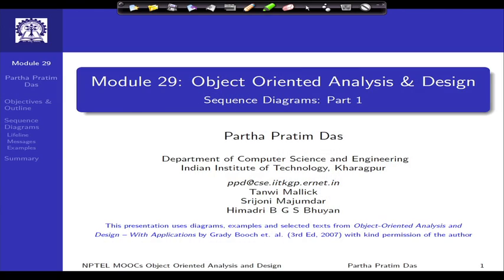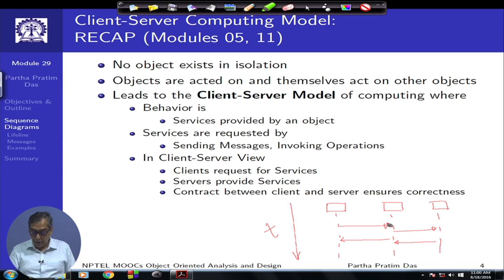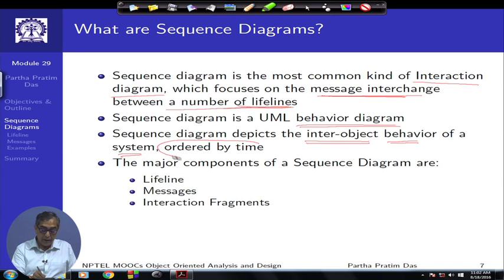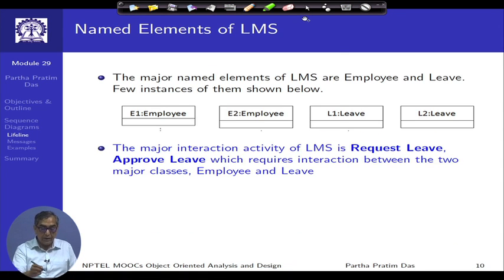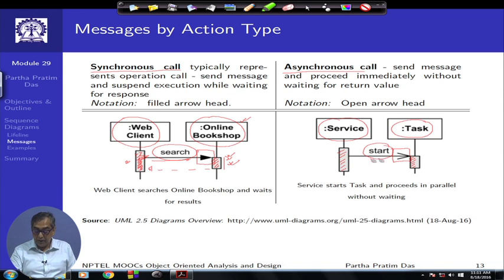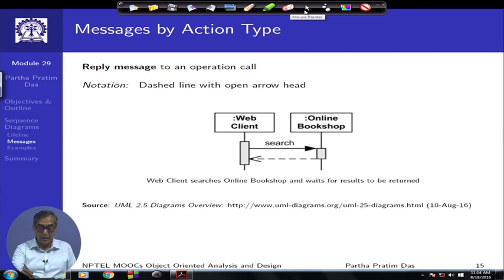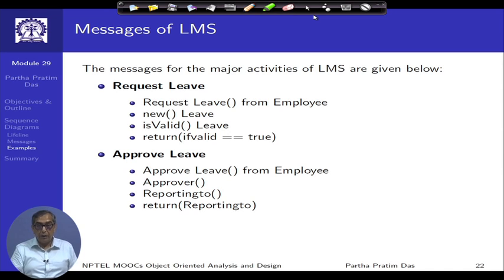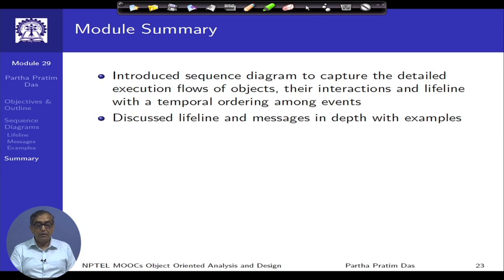Module 29: Sequence Diagrams : Part 1 (Lecture 41)